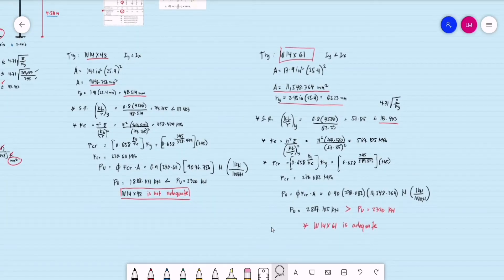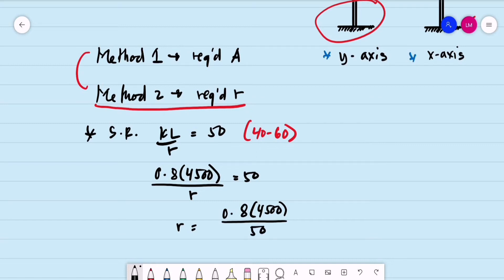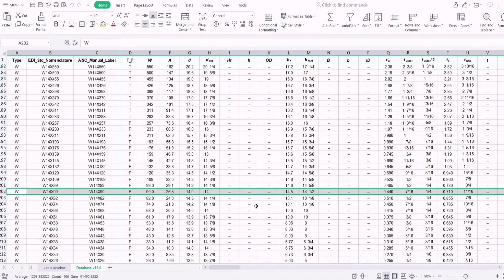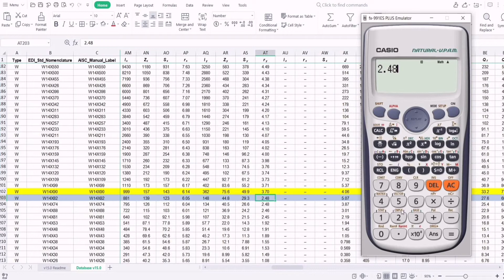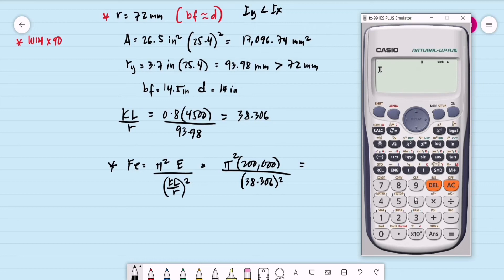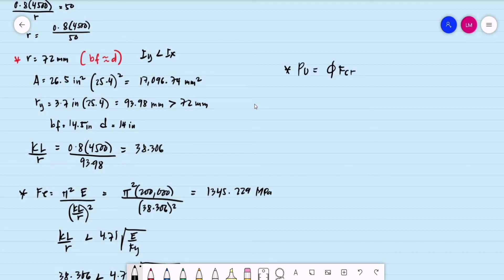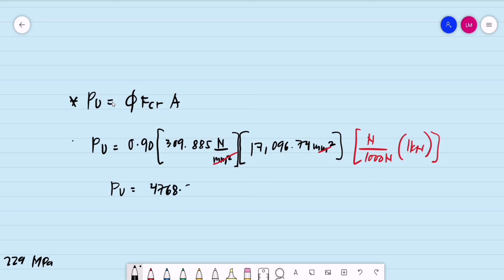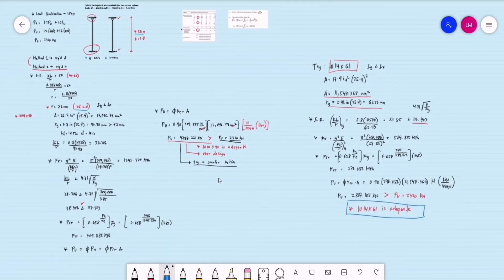Steel Design - Selection of Section Compression Members (Method 2)